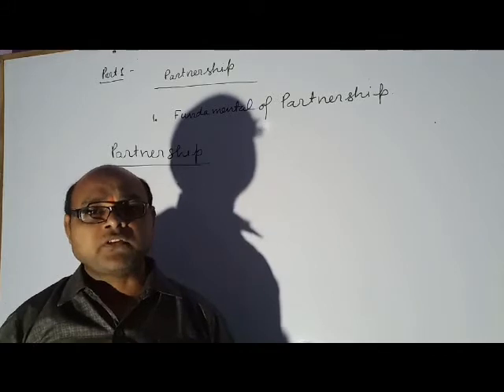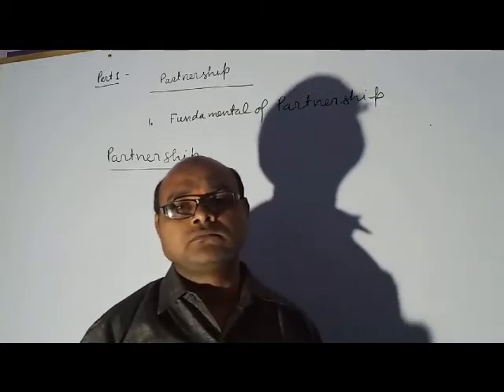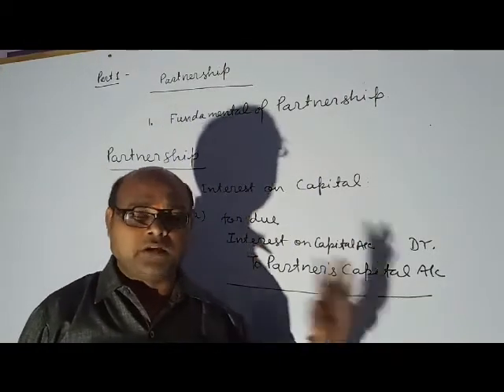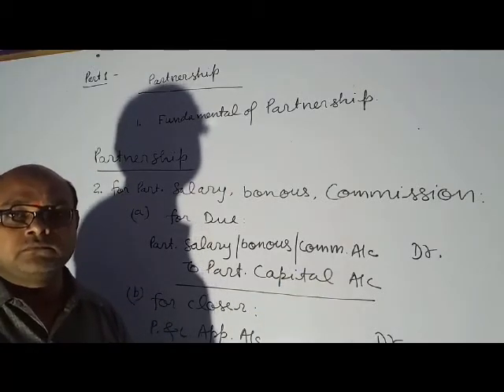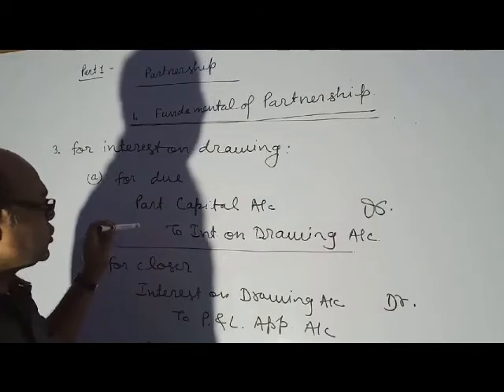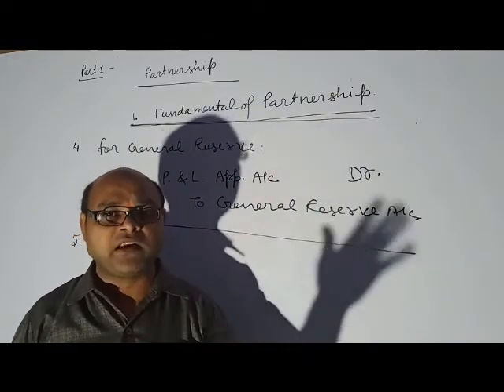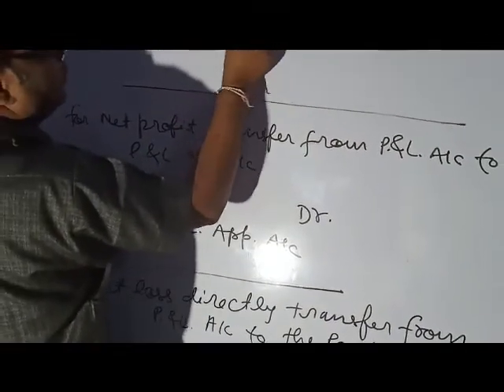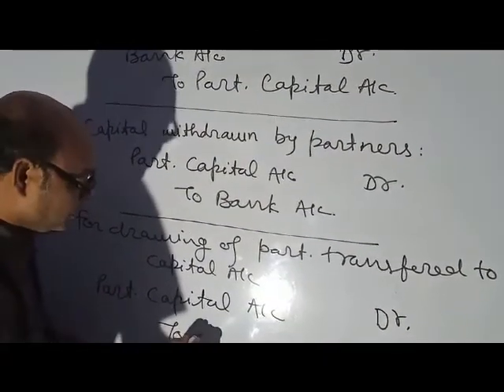anil xii accounts part 1